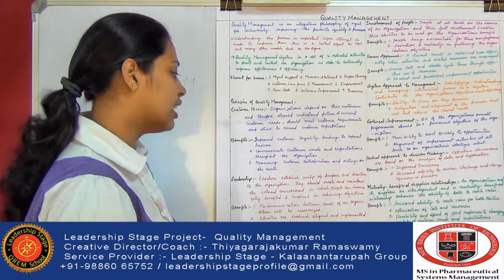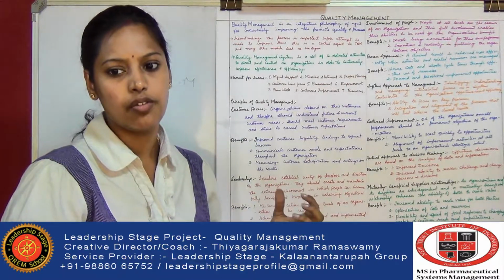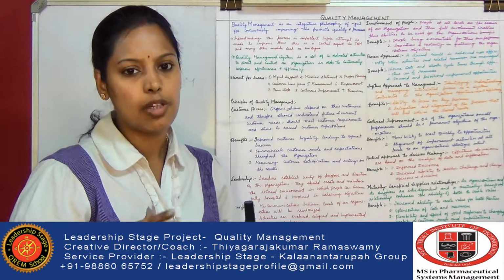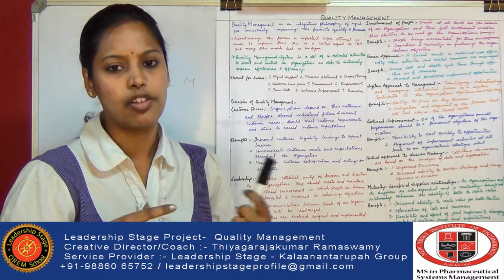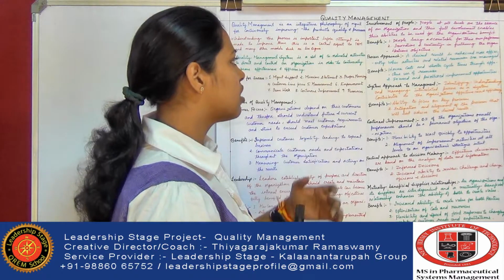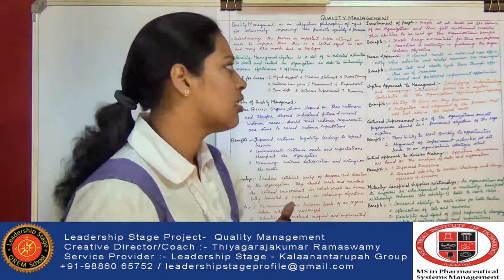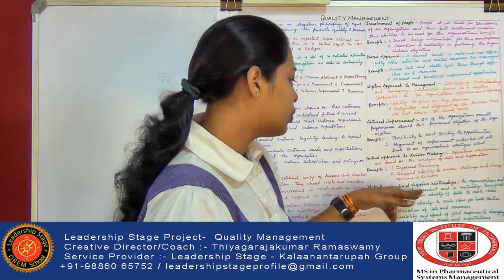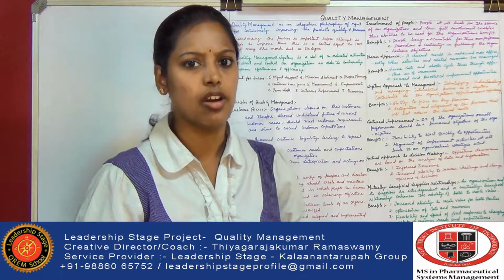Leadership Stage Project - Quality Management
Leadership Stage QREM School is now one among the world's best professional training institutions in offering the quality Leadership stage IT, Media, Management and arts education. The training programmes at Leadership Stage QREM School, Education to Dream Employment System-prepare the students as Leaders with expertise in QREM' are structurally and functionally a multi-tier programmes giving emphasis to creative learning thus brewing a student as a true professional.

Our Director Thiyagarajakumar Ramaswamy's aims to offering an assured job for students by supplementing their academics with all the needed hot skills as well as soft skills. Students who have challenges like insufficient cut off marks, a gap after completion of course or back papers etc can also benefit out of the 'Leadership Stage Education to Dream Employment System- prepare the students as Leaders with expertise in QREM' programme. This training program envisions assisting candidates to identify their strengths, thus making them equipped and totally ready for a bright career.

It is a skill-based programme honing both soft skills and hot skills. Focuses on multi-platform proficiency. Grounding in theory and endless platforms for application. Bridges the gap between your education and the demands of the Job Market. Backed by 100% total training and development Solutions Company - Leadership Stage QREM School. Offers Excellent Industry Interface .Increases your Job Quotient.

What is 'Leadership stage Education to Dream Employment System-Prepare the students as Leaders with expertise in QREM Program'? Thiyagarajakumar Ramaswamy's 'Leadership Stage prepare the students as Leaders with expertise in QREM' is a concept aimed at moulding industry-ready candidates. As per the record, the number of engineering graduates was 793,321, of whom 497,475 were studying engineering degrees at undergraduate level. Therefore, of the 497,475 engineering undergraduates, around 124,400 (25%) would be considered globally employable. This is definitely a matter of concern and is a prominent factor that leads to unemployment among graduates. It may sound as a paradox that there are large volumes of unfilled vacancies in all leading MNCs. Leadership Stage QREM School --'Leadership Stage Prepare the students as Leaders with expertise in QREM' program is thus a creative solution for such bewildering factors. This is an Education to Employment association, where a student is provided training in all the needed hot skills and soft skills and then offered a real time industry experience.

Leadership Stage QREM School Education to Dream Employment System-offer potential candidates interested in a TOP IT career a structured recruitment program consisting of:- IT Training - Placement for candidates

The business requirements of our clients and partners are always evolving as they continue to maintain competitive advantage in the market. Also, the IT market is continuously changing with the release of new IT functionality and processes. Therefore, it is always challenging for our clients and partners to find the right people with appropriate IT knowledge and practical skill sets.

Our training consists of:
*Introduction to technology * In-depth study of modules * Practical skills for configuring solutions   * Best practice methods and processes * Developing personal skills and business acumen

We have successfully trained and developed IT consultants from a diverse range of backgrounds and cultures that are enjoying a challenging and rewarding IT career.

The training will offer you the ability to:
* Apply technical IT skills *  Apply problem solving and analytical skills
* Be creative and proactive  *  Work on actual business problems and challenges
* Produce high standard IT solutions that make a recognizable difference to business organizations   *  Further develop technical and personal skills

At Leadership Stage QREM School Education to Dream Employment System-, we provide the following services as a part of training:
• Career-oriented training • Highly affordable courses • Interactive learning at learner's convenience    Customized curriculum • CV preparation assistance • Interview Preparation Guidance  • Placement Services

Cheers.
Thiyagarajakumar Ramaswamy BTech,MBA,MBL,PGDHRL,PGDCRL,PGDIPRL,Phd In Mime Theatre,PH.d In QREM Education Policy and Leadership ,SAP, PMP,IJCTC, CPRW, CPCC,CEIP,Certified Master Coach

Director / Coach , Leadership Stage - Kalaanantarupah Group